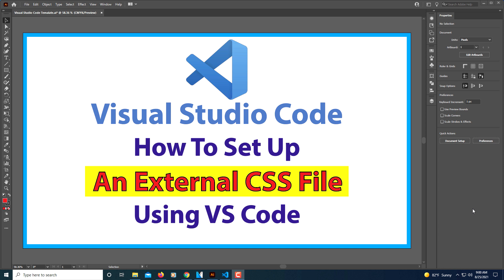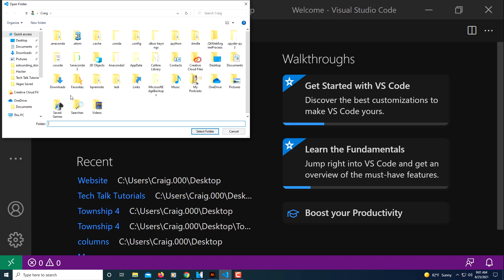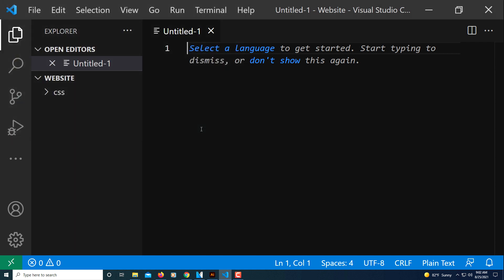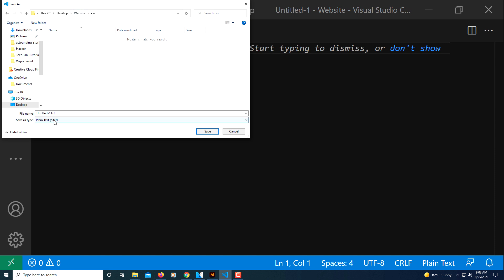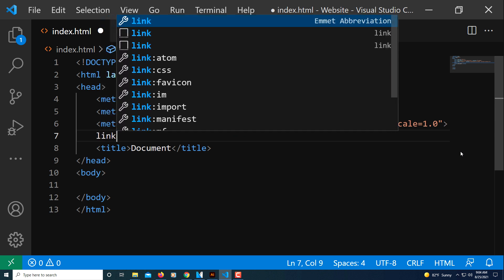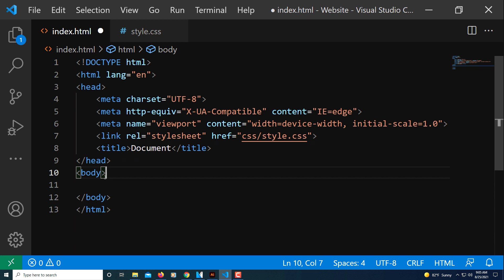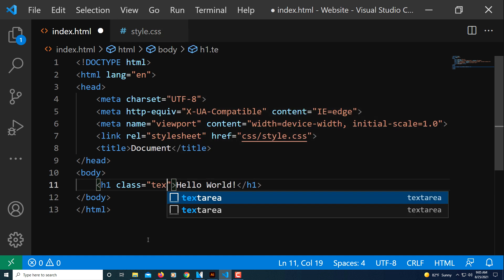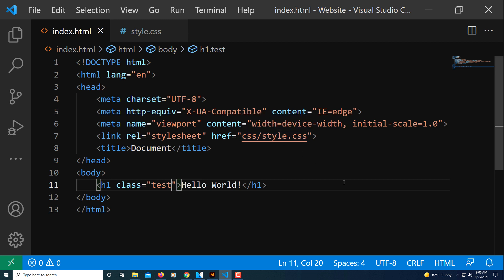How To Set Up an External CSS File in a Folder Using VS Code (Step-by-Step)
In this beginner-friendly tutorial, you'll learn how to properly set up an external CSS file stored in a folder and link it to your HTML file using Visual Studio Code (VS Code). This is a must-know skill for anyone learning web development and wanting to keep their code clean and organized.

We’ll walk through creating the folder structure, writing basic CSS, and using the correct link tag to connect your stylesheet to your HTML file — all inside VS Code!

Chapters
0:00  How To Create An External CSS File Using VS Code
0:15  Create A Desktop Folder
0:35  Create A CSS Folder
0:55  Open Folder Within VS Code
1:30  Create HTML file
2:00  Create HTML Boilerplate
2:28  Create CSS File
3:24  Create CSS Link
4:40  Check CSS File